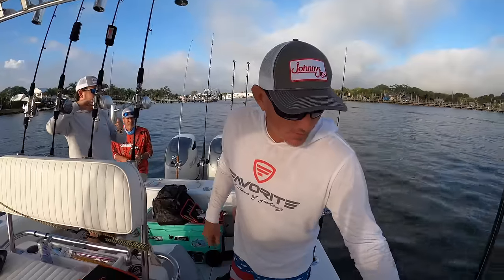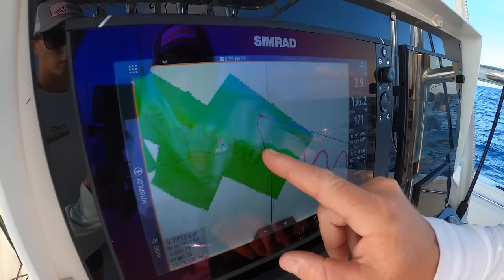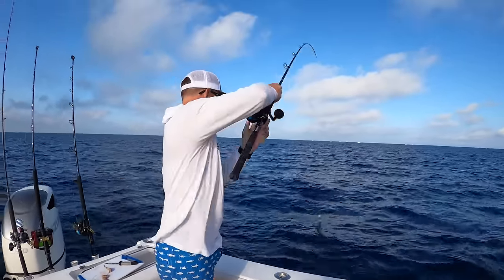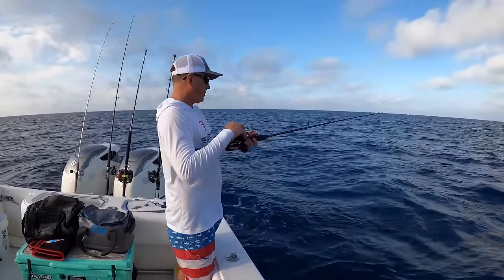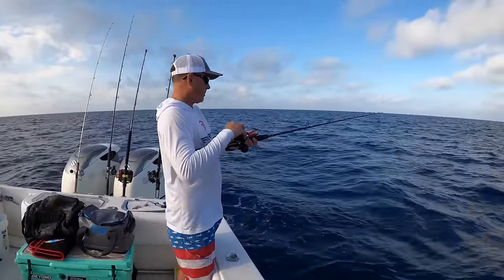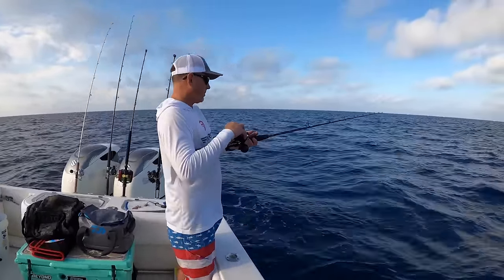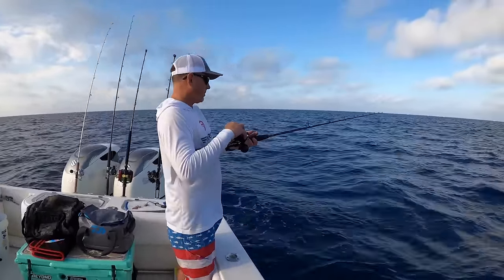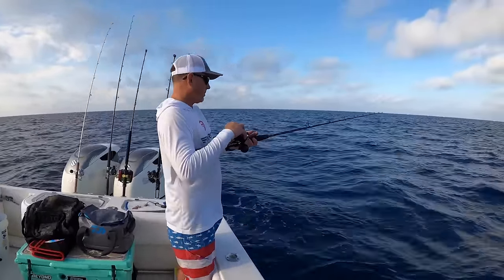Atlantic Bonito Catch Clean & Cook (Slow Pitch Jigging)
Check out Anker